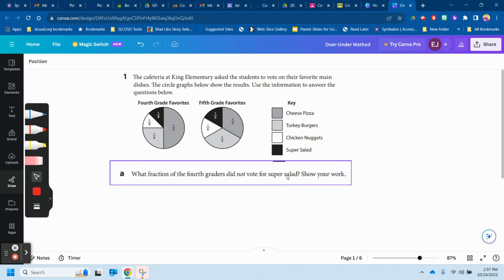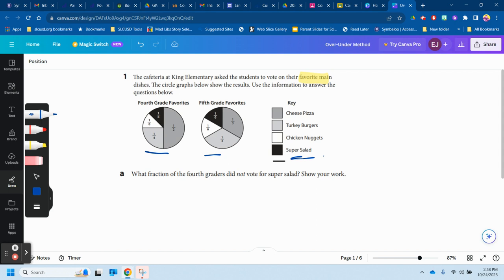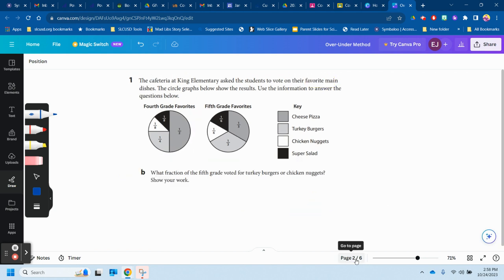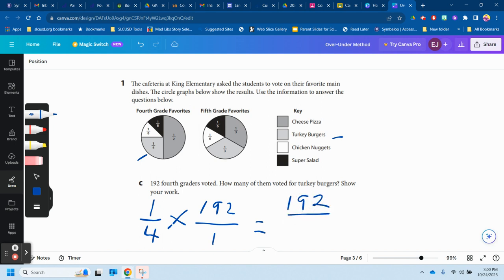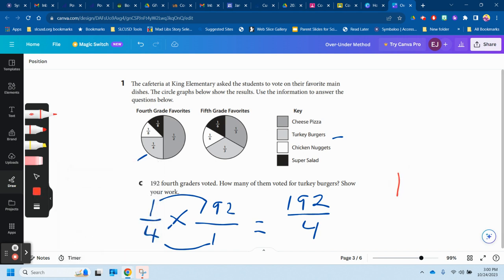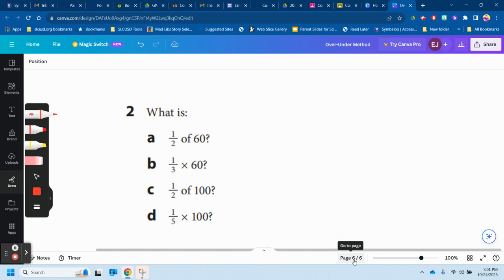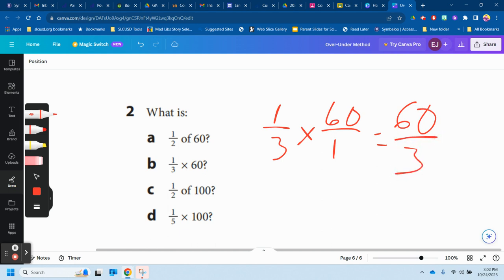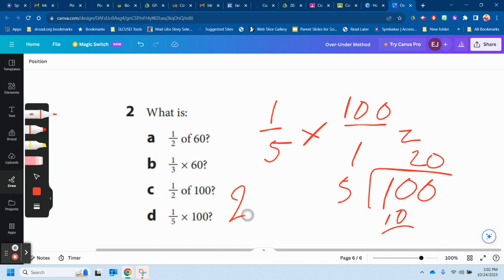HW Help 10-24